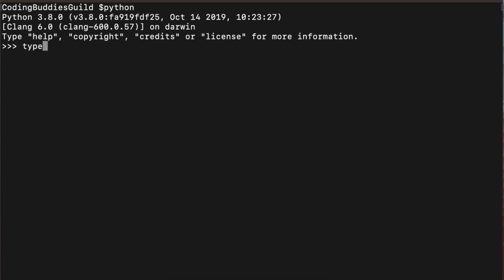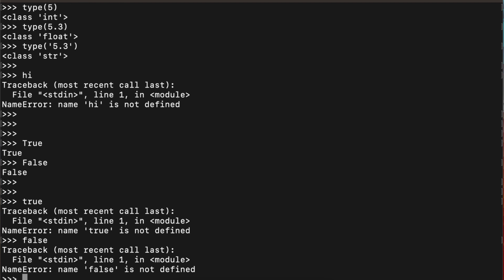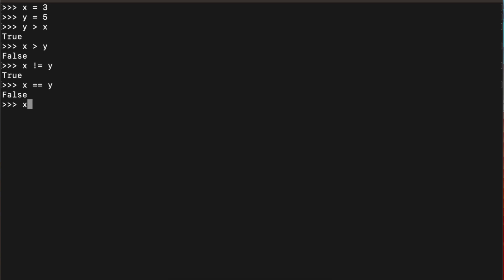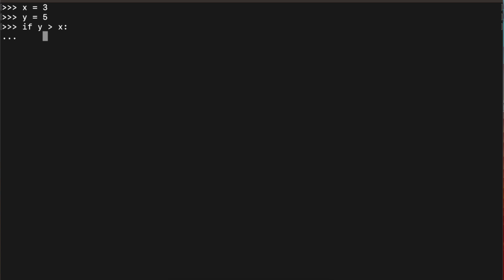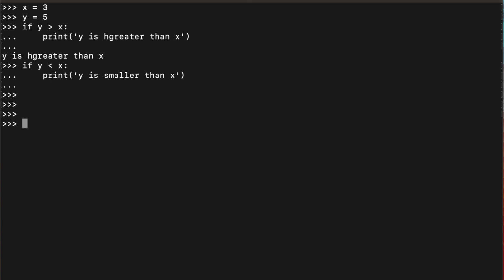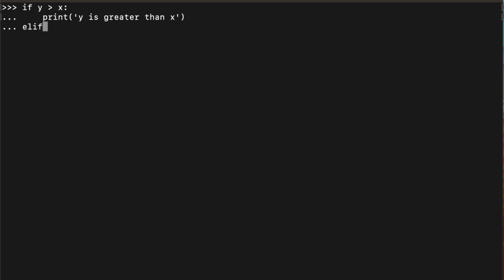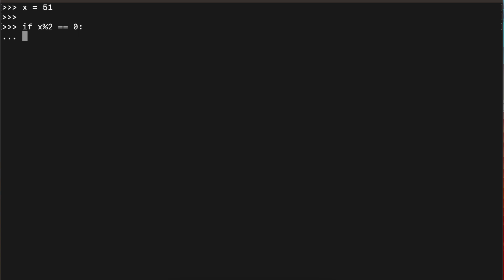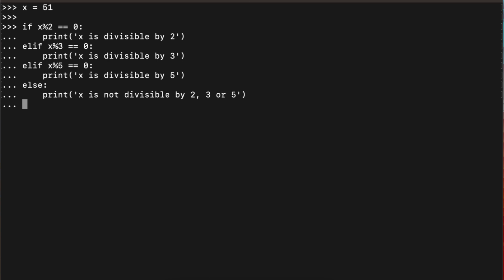Python tutorial for beginners, 5: Boolean values and if statements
This video introduces a new Python value type, i.e. Boolean, and teaches you how to use that to check if one or more conditions are met. That is then used to show you how to write "if" statements.